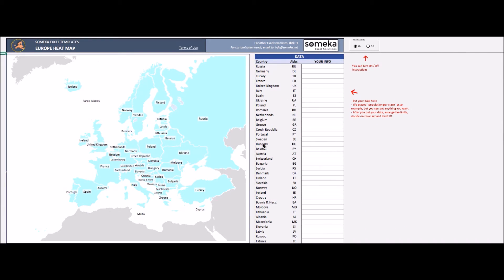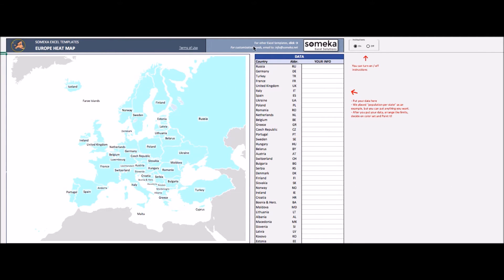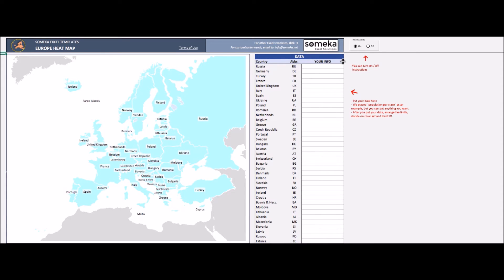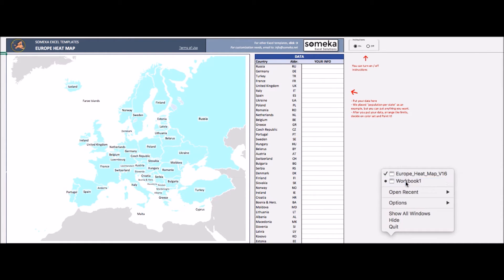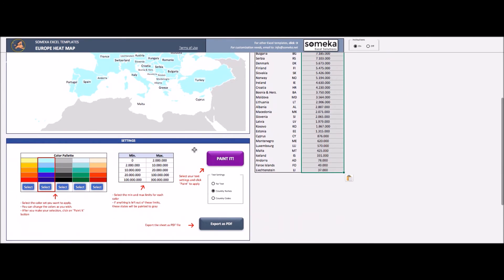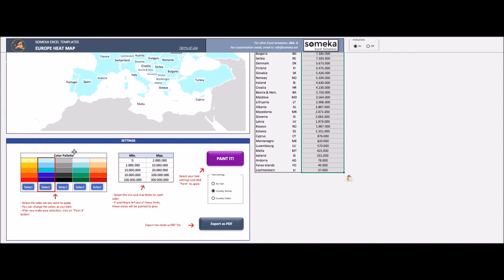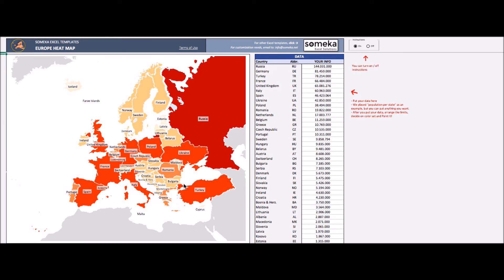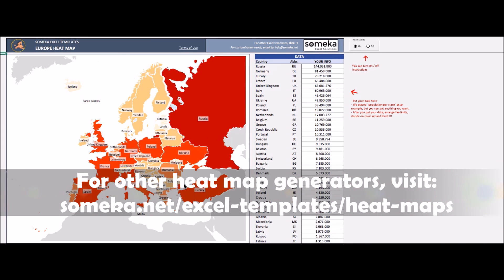Europe Countries Heat Map Generator in Excel | Map of Europe in Excel!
To create geographic heat maps from scratch is not that easy. Therefore, Someka offers a pre-made template in Excel which includes 45 countries of Europe Continent inside.

Europe Heat Map Generator works with your data in Excel!
Thanks to this Excel template, you will create heat maps in 3 basic steps:

1. Step: Paste/Type your data from your own spreadsheet
2. Step: Choose your limits for data ranges
3. Step: Choose your color set and click the button!

Europe Heat Map Generator Features:
- Fully Editable Europe map with 45 countries
- 5 Premade color sets to choose from (you can even modify as you wish)
- Print Ready
- Includes VBA code and macros